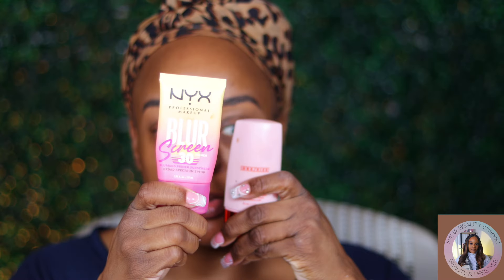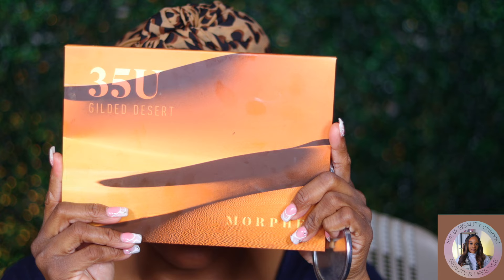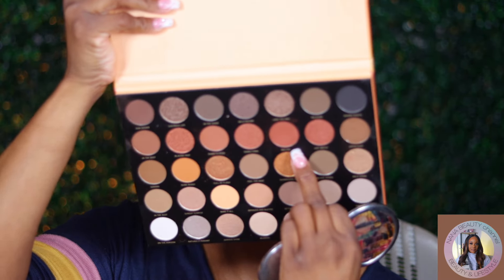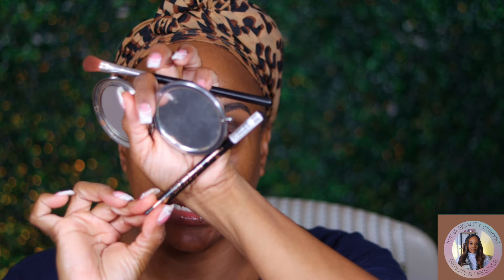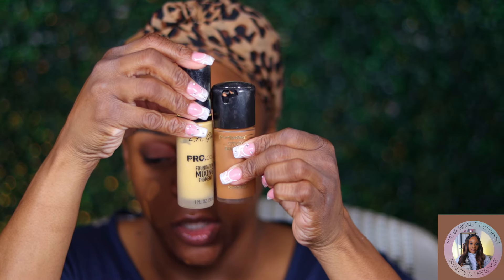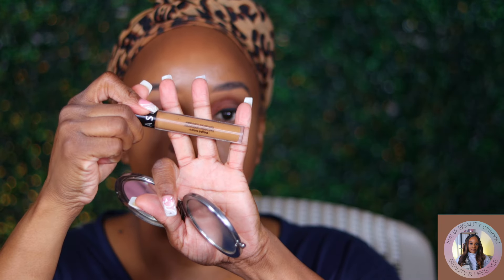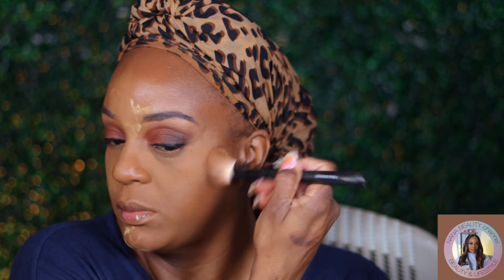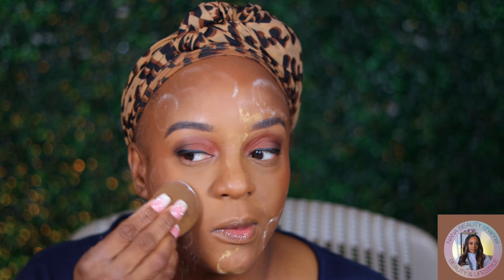Simple MAKEUP FOR EVERYDAY TYPE OF LOOK💋WHY NOT GO STASH SHOPPING🛍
NYX BLUR PRIMER
ONE SIZE SECURE THE BLUR PRIMER
MAC STUDIO FIX SERUM FOUNDATION- NC50
L.A. GIRL YELLOW COLOR PIGMENT
NUDESTIX CONCEALER- NUDE 8
SEPHORA SEPHORA SERUM CONCEALER-
THREAD BEAUTY FOUNDATION STICK- 210
SACHA BUTTERCUP LOOSE SETTING POWDER
RCMA NO COLOR POWDER
BLACK RADIANCE PRESSED POWDER- BLACK COFFEE
COLORPOP LIP PRIMER
RUBY KISSES GEL LIP LINER- BLACK BROWN, RED WINE, AND COCO ROSE
NYX MARSHMALLOW SETTING SPRAY
NYX BARE WITH ME SETTING SPRAY
Essence Black Eyeliner
Mac Paint Pot Soft Ochre

My Favorite Lashes From Amazon⬇️

Equipment Used
Soft Boxes
Ringlight
Canon 90D
I MOVIE